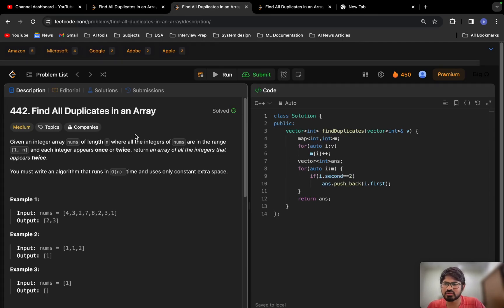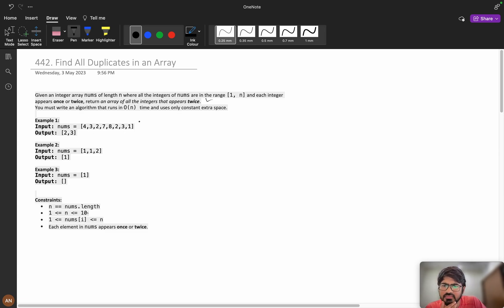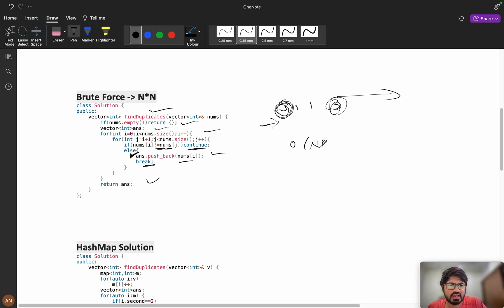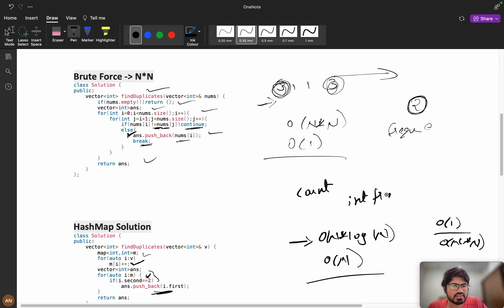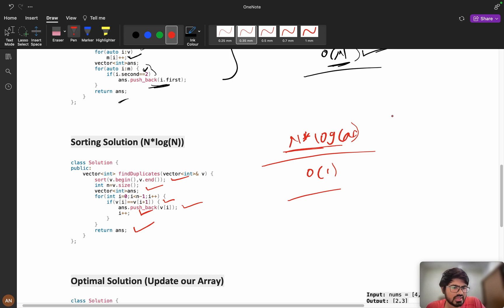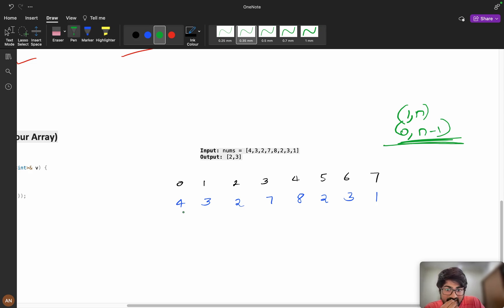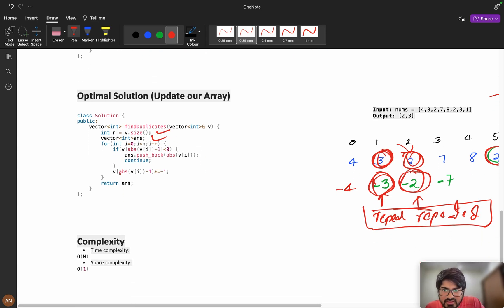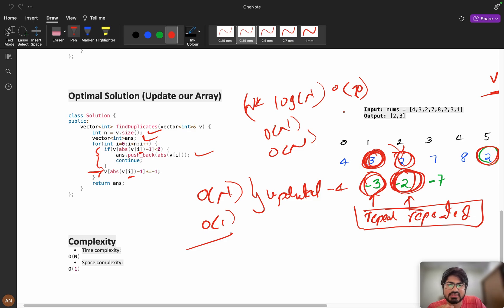442 Find All Duplicates in an Array || Brute - Map - Sorting - Optimal 🔥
1.Consistency: How I solved 550 LeetCode problems in 2023 by dedicating an average of 30 minutes on weekdays and 2 hours on weekends.
2.How many days should you dedicate to studying Data Structures and Algorithms?
3.The importance of system design in interviews.
4.How service-based companies contribute to your early career.
5.How to break down your goals and achieve them step by step (Progressing from Service-Based roles to FAANG companies)
6.FOMO (Fear Of Missing Out).